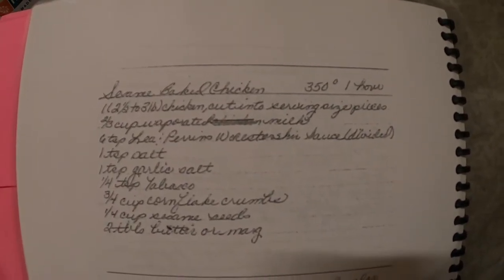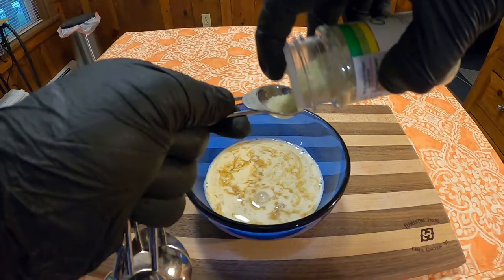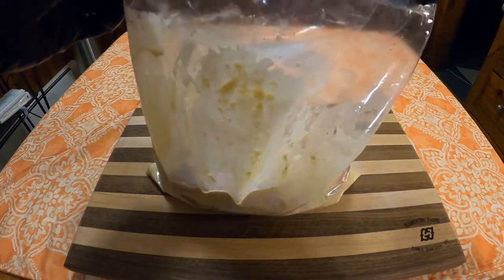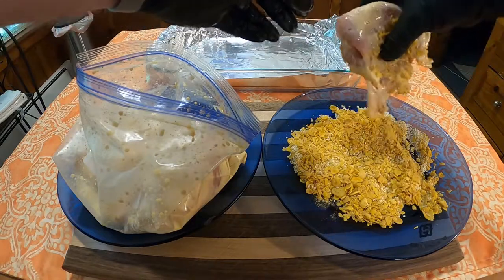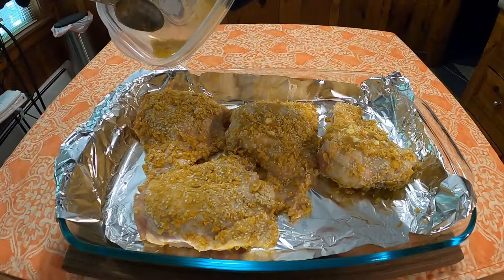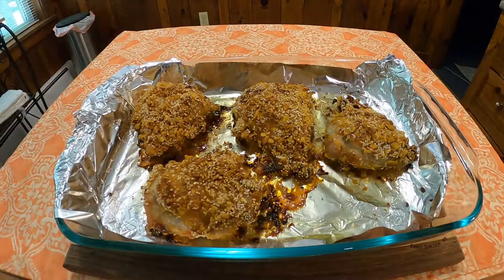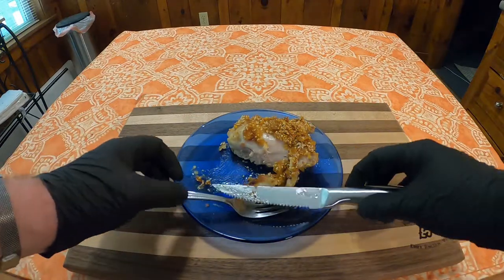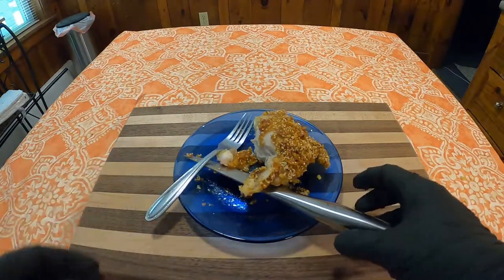Grandma's Cookbook - Sesame Baked Chicken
An interesting combination of ingredients on this one:

1 (2 1/2 - 3 pound) Chicken, cut into serving size pieces
2/3 Cup evaporated milk
6 Tsp Lea & Perrins Worcestershire Sauce (divided)
1 Tsp salt
1 Tsp garlic salt
1/4 Tsp tabasco
3/4 Cup corn flake crumbles
1/4 Cup sesame seeds
2 Tbls butter or marg

Place chicken in tight fitting bowl or plastic bag. Combine evaporated milk with 5 tsp Worcestershire sauce, salt, garlic and Tabasco, mix well. Pour over chicken. Cover marinate 2 hours or longer. Combine crumbles with sesame seeds. Roll chicken in crumb mixture, coating well. Arrange chicken in a shallow baking pan, skin side up. Melt butter, stir in remaining 1 tsp Worcestershire sauce dribble over chicken. Bake. 350 for 1 hour.